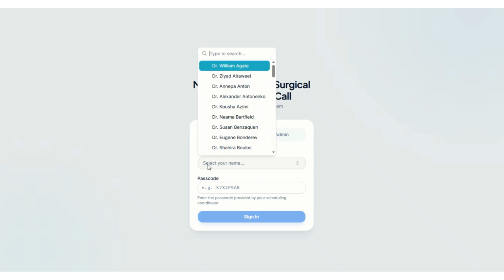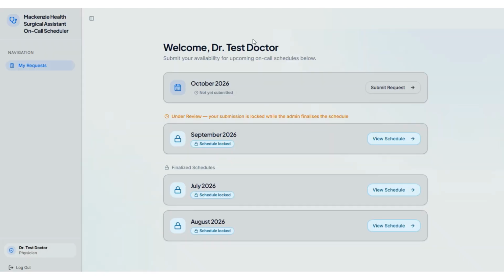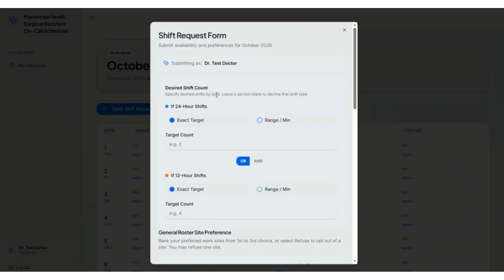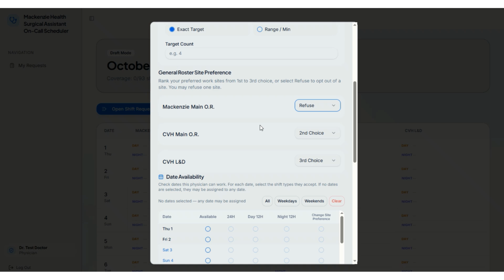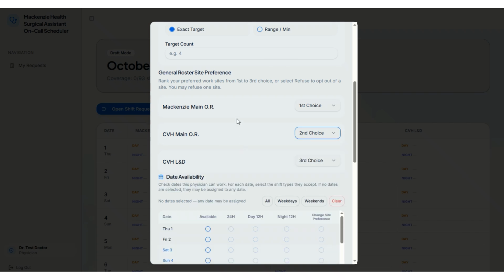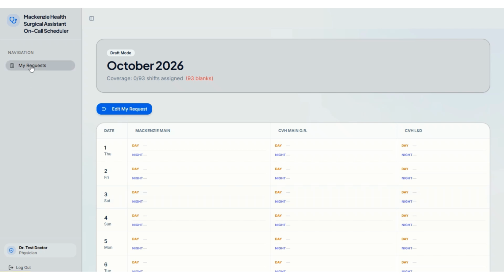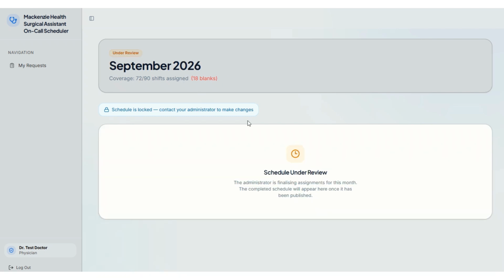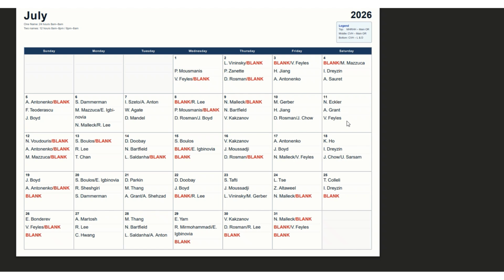UPDATE: Video Guide for Surgical Assistant App August 2026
Here is a reminder and an Update on using the Mackenzie Health Surgical Assistant Scheduling App.